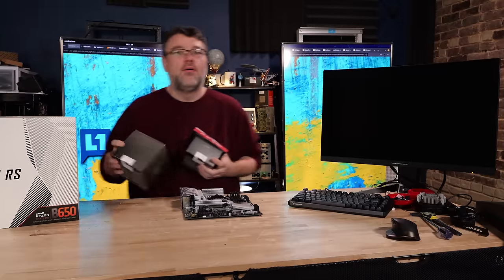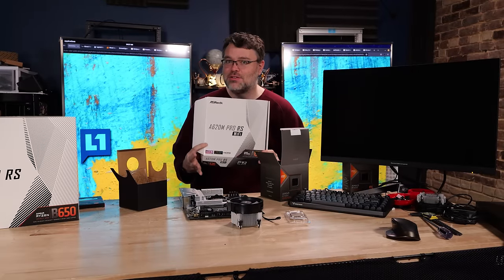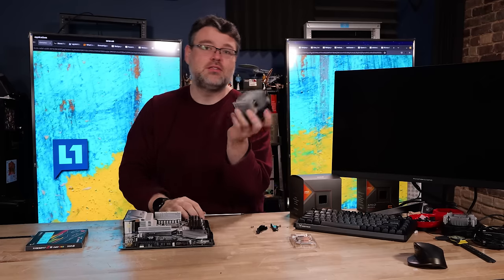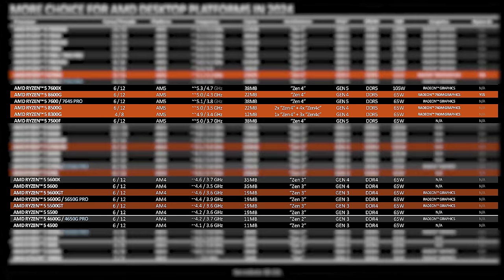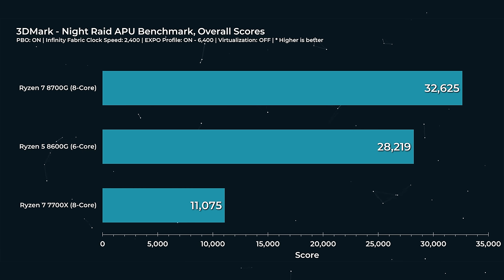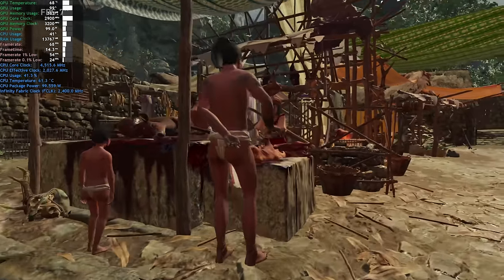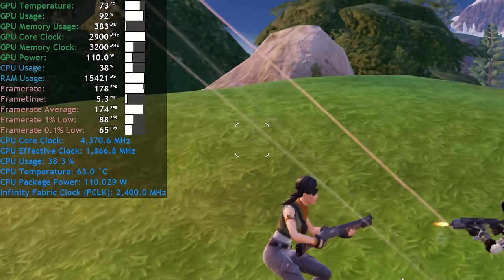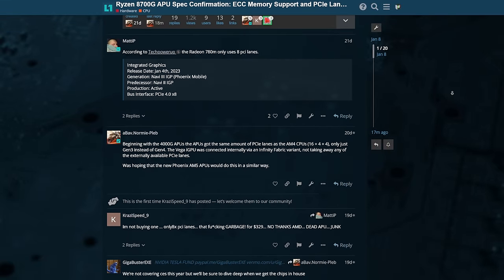Zen4(c?) APUs; 2400 infinity fabric stable?! 8700G and 8600G Reviewed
Integrated Graphics in the new Ryzen 8000 Series APUs. How is it for gaming? Better than you might think!

All benchmarks posted on the Level1Forum!

0:00 - Intro/Setup
5:11 - Benchmarks Start
6:50 - 3DMark Night Raid
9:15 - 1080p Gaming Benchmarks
12:25 - Aida64/Memory & Latency
17:01 Cinebench 2024
18:36 - Geekbench 6
19:23 - PCMark 10
19:38 - VRAY
20:00 - Stellaris & Driver Weirdness
22:56 - Conclusion

Check us out online at the following places!

This is my 200th public video on the channel